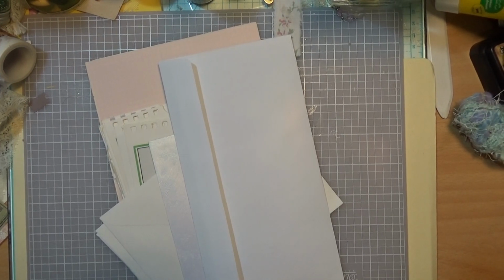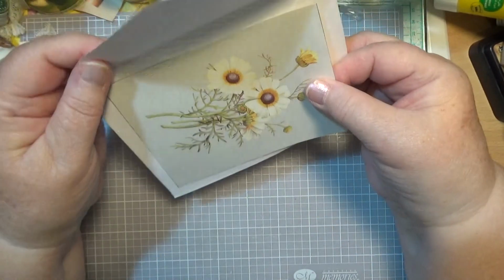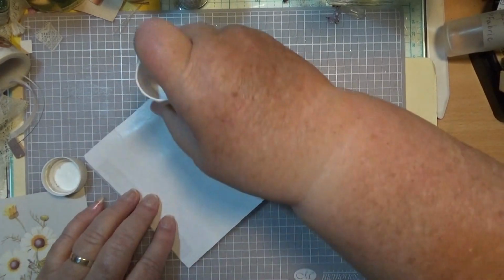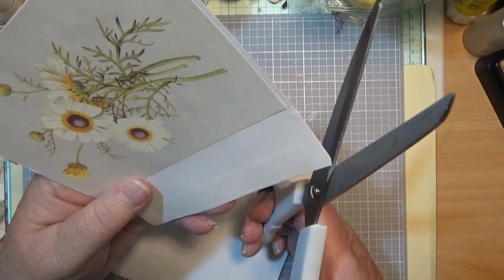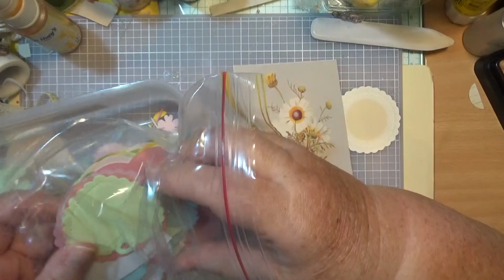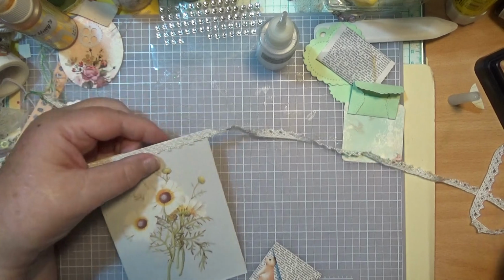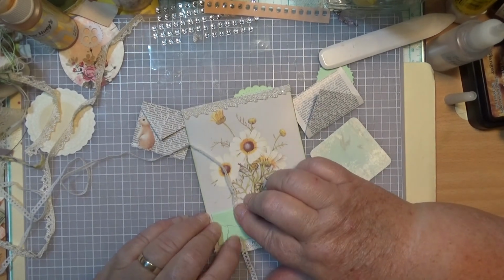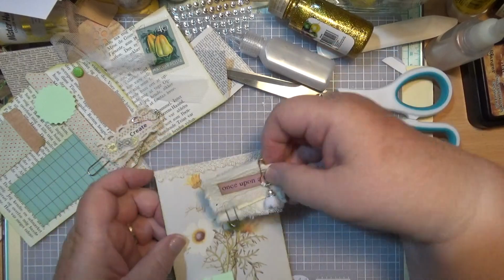Tutorial Envelope flip! Ephemera for journals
my Etsy
or type in Calicolacepaper
My Address Sonya Stepto
14 Koala street Parkes 2870
N.S.W.Australia